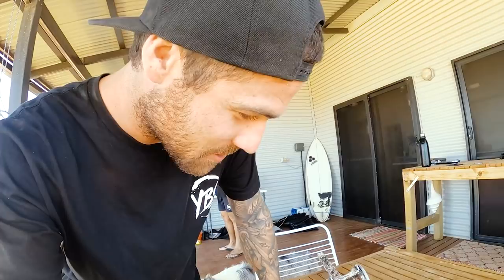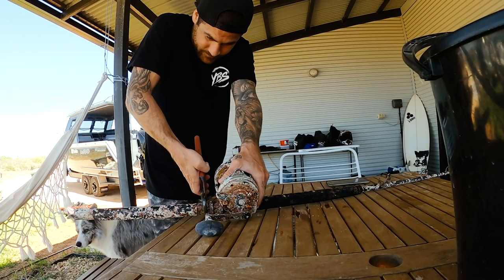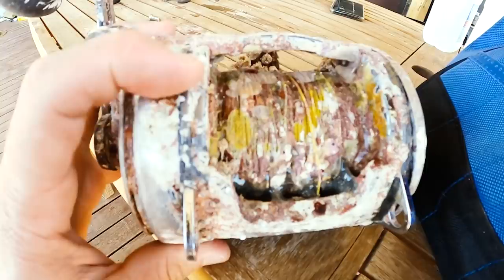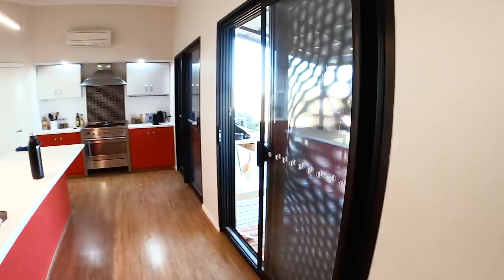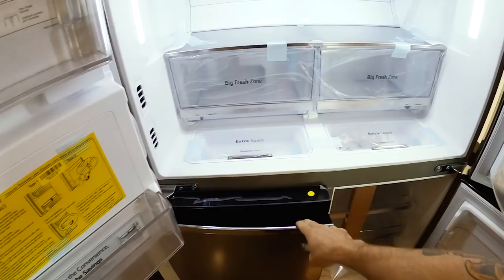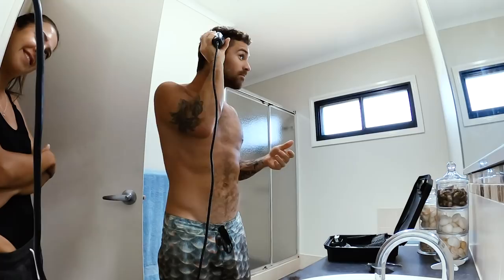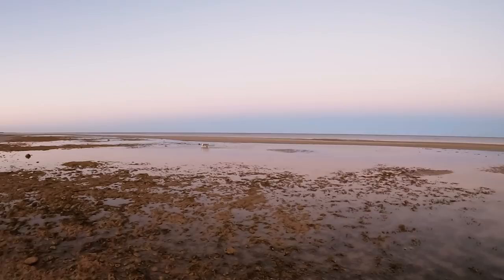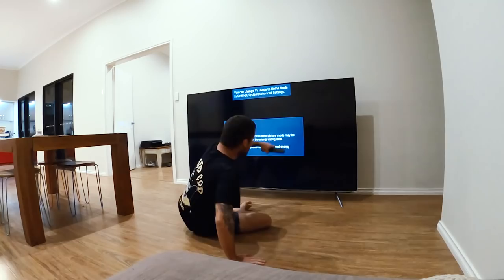RUSTY FISHING ROD & REEL RESTORATION!! (Part 1)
Restoring this rusty fishing rod & reel that we found on the bottom of the ocean so we can go fishing with it again..